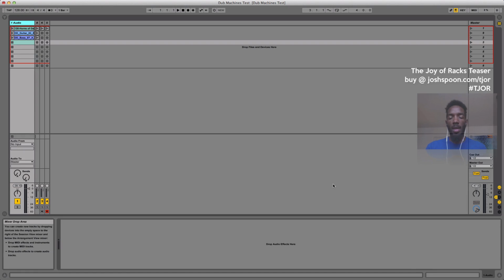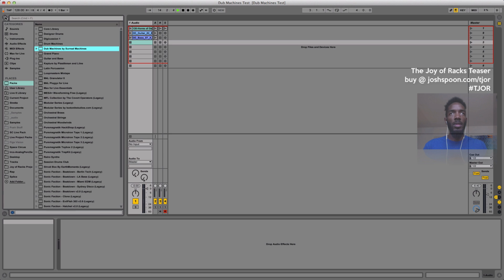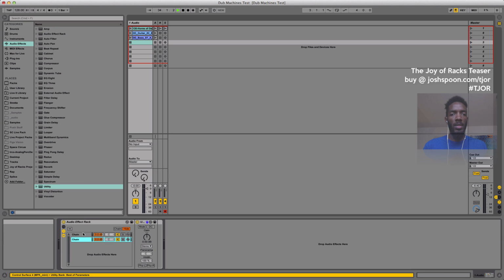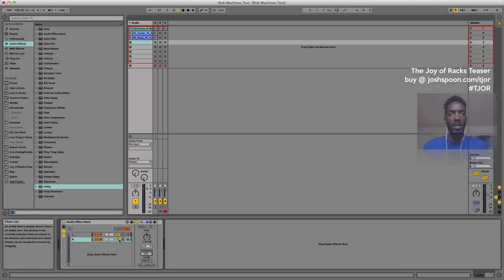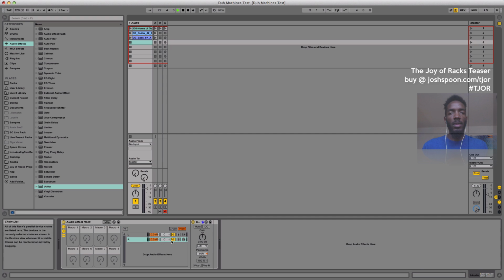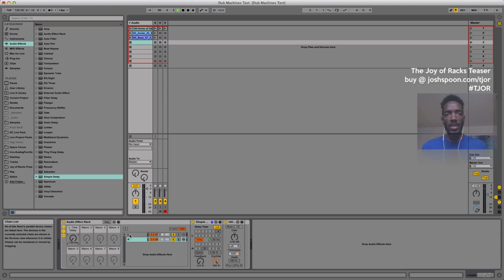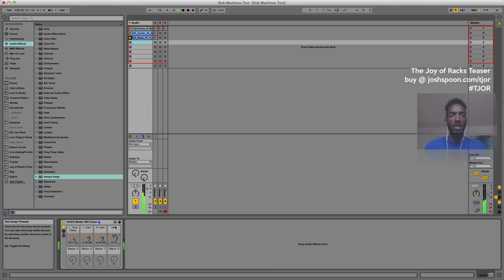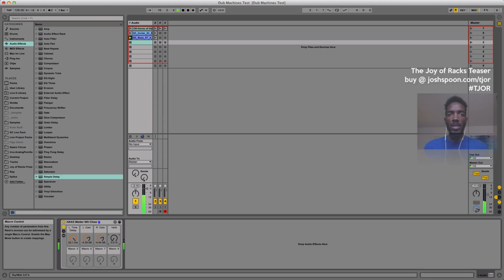HAAS A Matter Wit Chew | The Joy of Racks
This is just a taste of what is offered in The Joy of Racks by Ableton Certified Trainer Josh Spoon.

The Joy of Racks is a video series of 20 videos where Josh Spoon will teach you the ins and outs of Ableton Live racks; great for beginners and intermediates (experts you could learn a few things too).